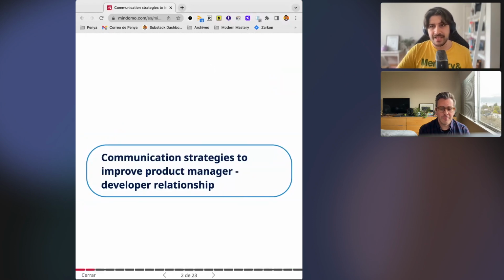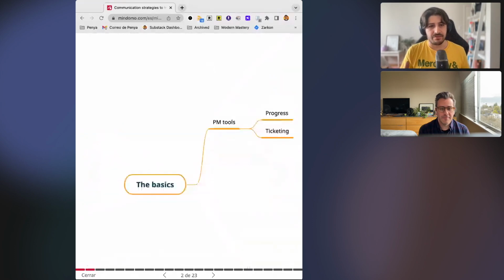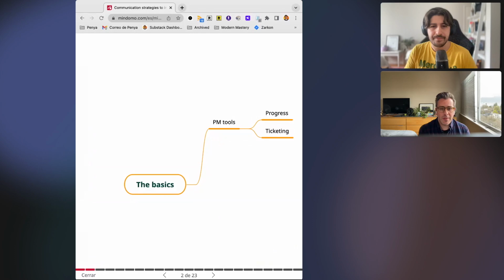“Estrategias para mejorar comunicación entre devs y project managers” - 26 de Abril 2023 - SAMPLE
Este es un sample de 6 minutos de lo que fue el taller con Nick Wilkinson el miércoles 26 de Abril, 2023.

En el taller hablamos de: “Estrategias para mejorar comunicación entre devs y project managers”
Y más en detalle:

- Reglas básicas
- Productos y clientes
- Comunicación y rituales
- Deuda técnica
- Colaboración
- Escalando hacia múltiples equipos